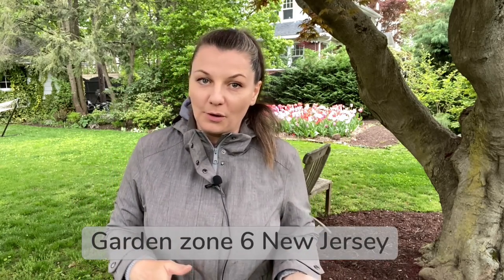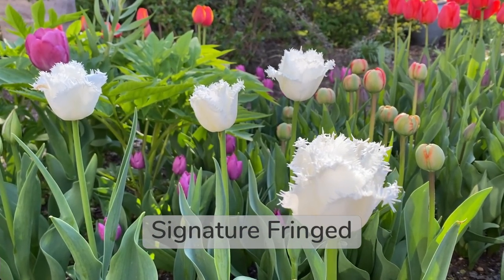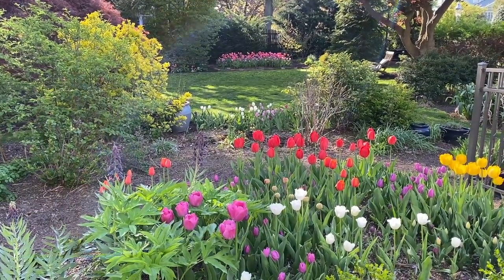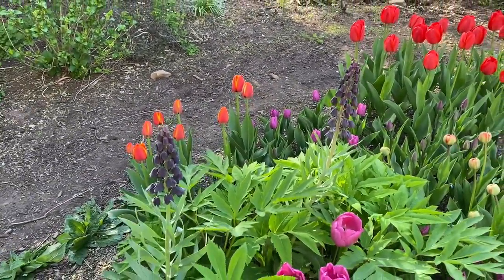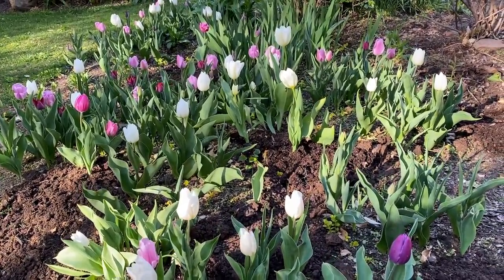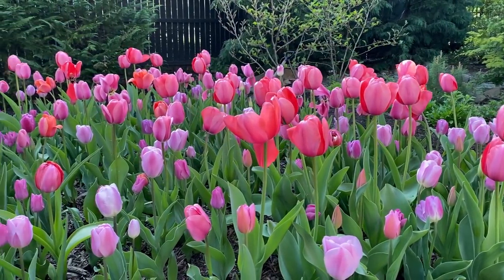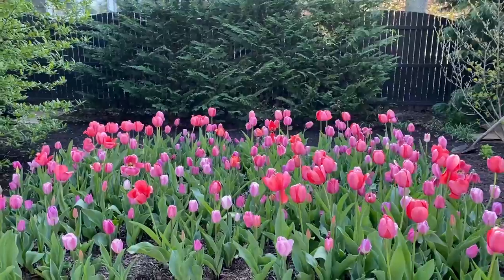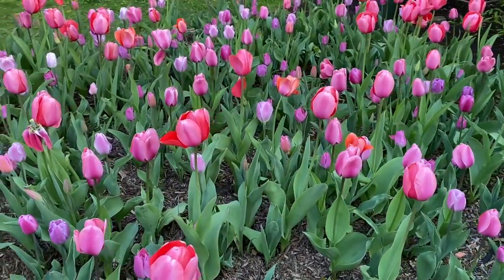🌸 Spring Garden Tour - Backyard 🌸